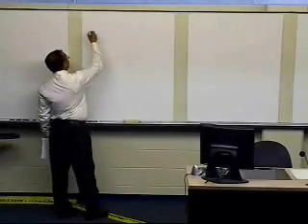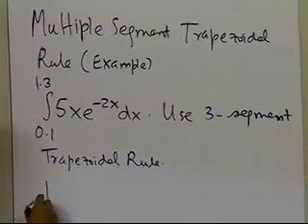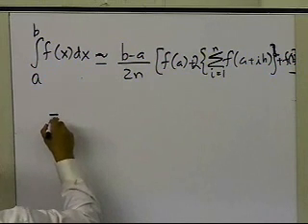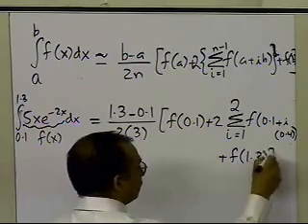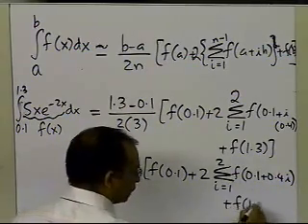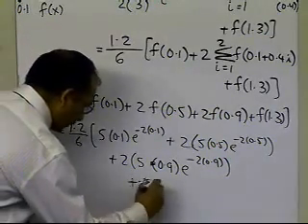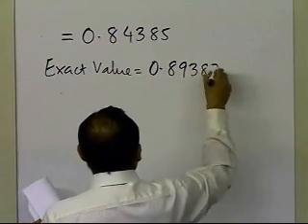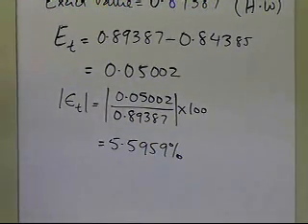Multiple Segment Trapezoidal Rule: Example Part 1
Learn via an example the multiple segment trapezoidal rule. For more videos and resources on this topic, please